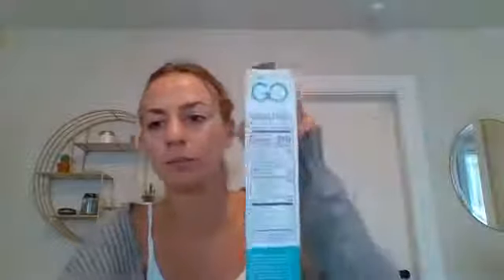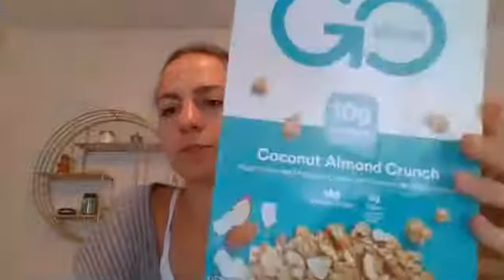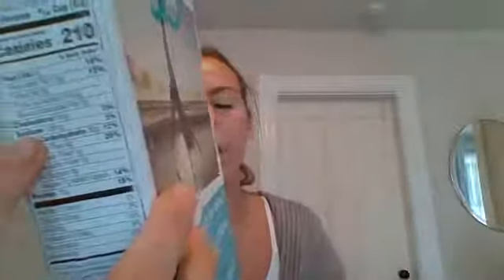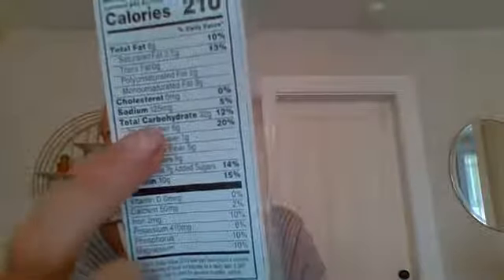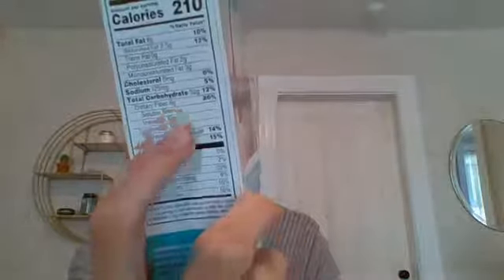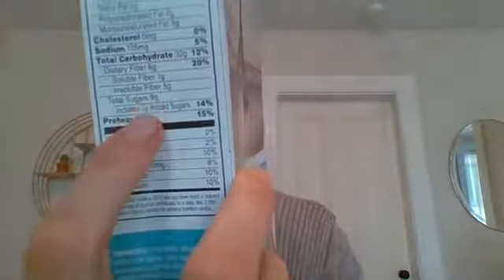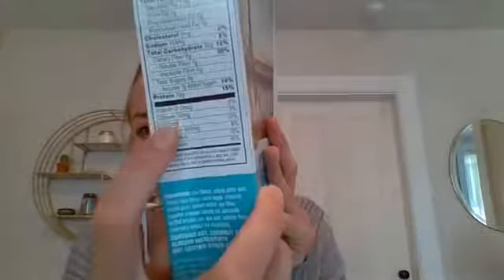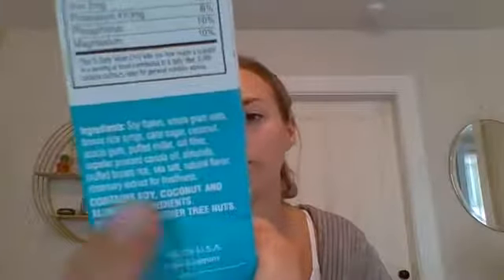Nutrition Mailbag: Pre and Post Workout Snacks & Reading the Nutrition Facts Label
In this video, learn about healthy pre- and pot- workout snacks to help you properly fuel and recover from exercise. Also learn about how to read the nutrition facts label and ingredients list on foods as Maddy breaks down the label. This is a recording of Maddy's Nutrition Mailbag, a live nutrition talk with a dietitian every Friday at 12:30 pm on the Y Without Walls Facebook group. Join the YMCA Southcoast's virtual group exercise and wellness community